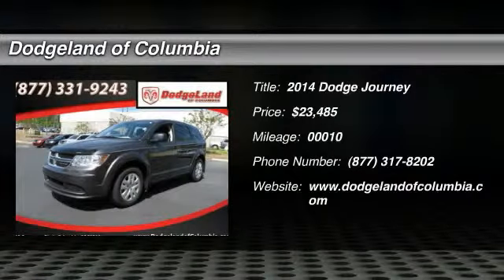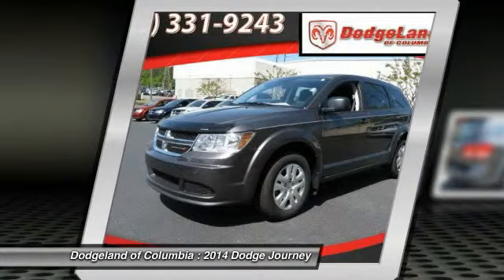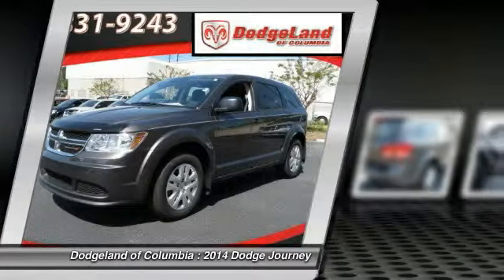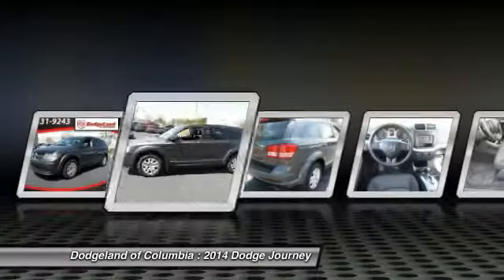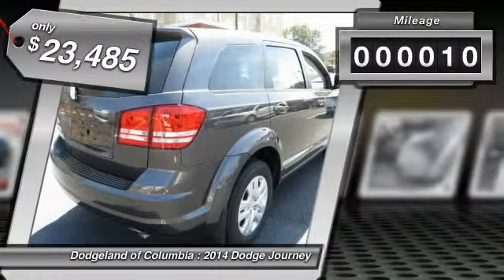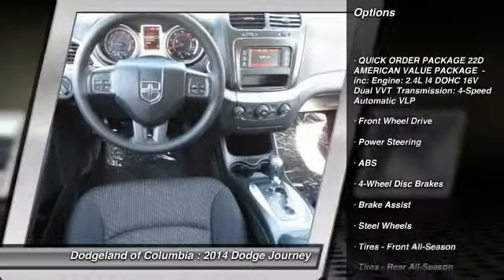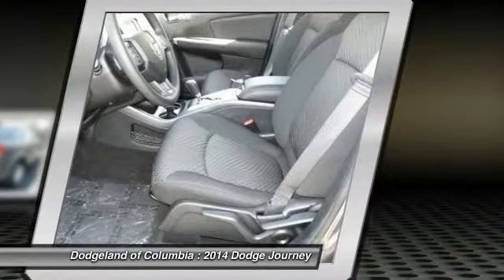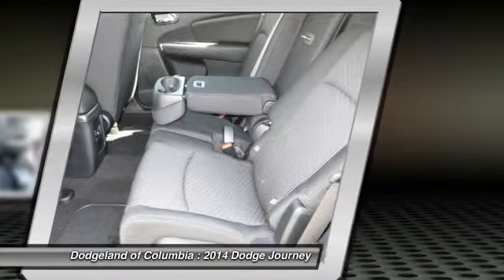2014 Dodge Journey Columbia SC 421107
2014 Dodge Journey American Value Pkg - $23485

Delivery price will include taxes,tag, and $389 closing fee. Pricing only valid when financing through Chrysler Capital or when paying cash. Must present Internet Pricing before negotiations to qualify.MSRP is the suggested retail price set by the manufacturer not the selling price. The sale price may not reflect the MSRP. The selling price includes all incentives including a $500 Chrysler Capital Rebate on Ram trucks. Some vehicles may have dealer installed equipment such as custom wheels and tires, step rails, etc. The extra equipment may not be included in the price. Pricing not valid with special APR programs. Offers not in conjunction. Dodgeland is not responsible for typographical errors in pricing.